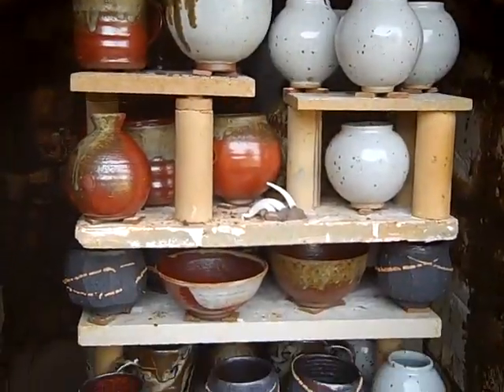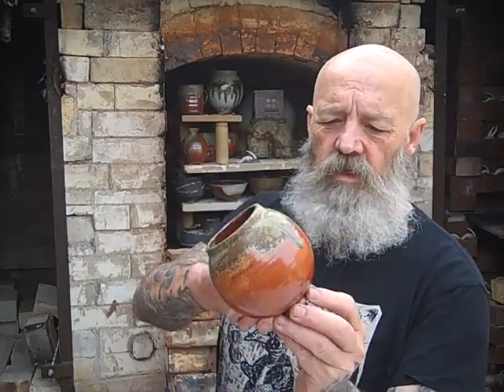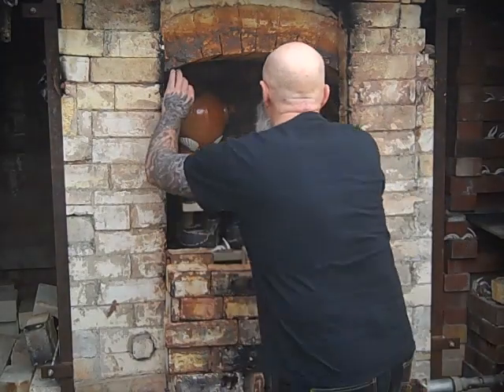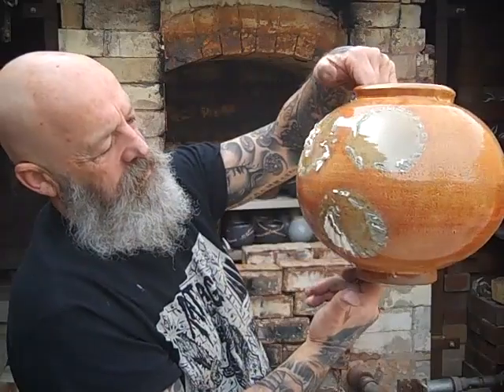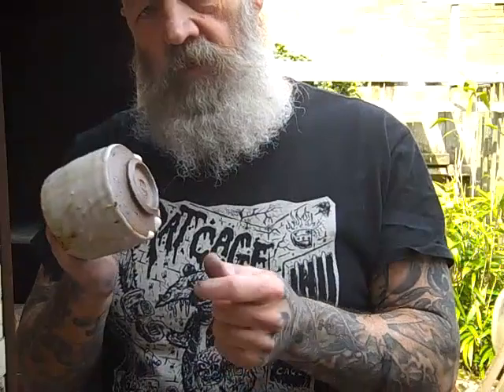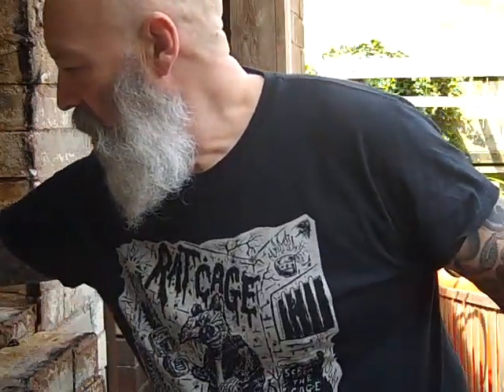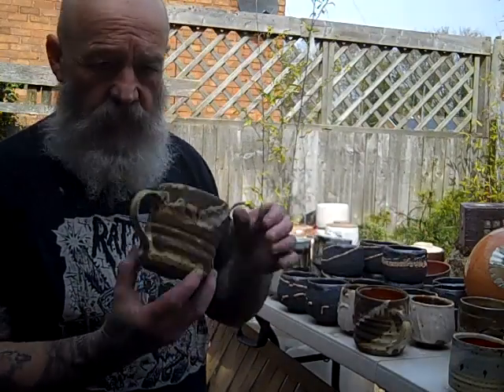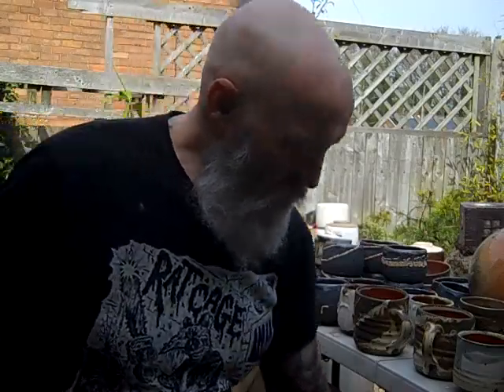pottery kiln opening april 2022 2